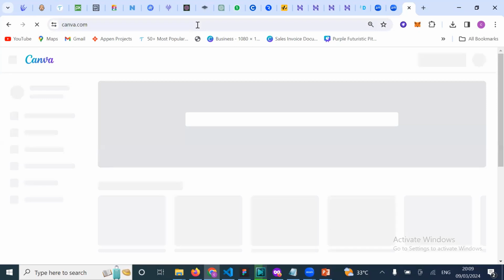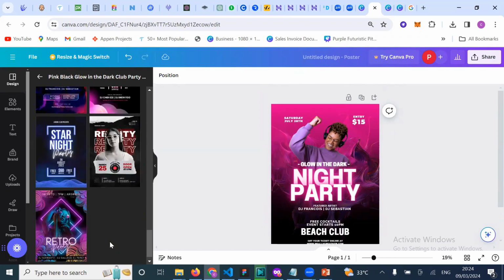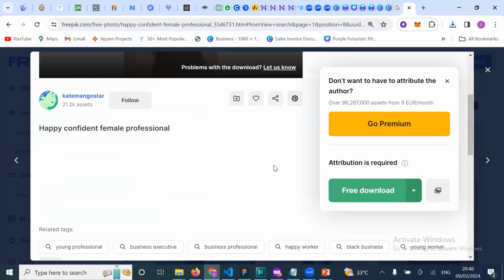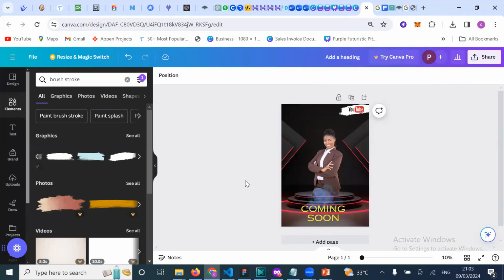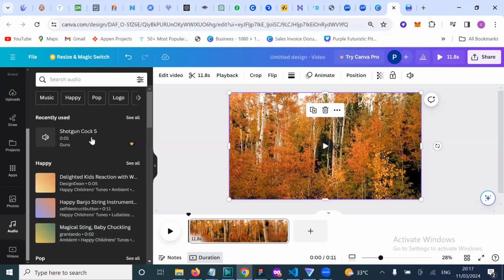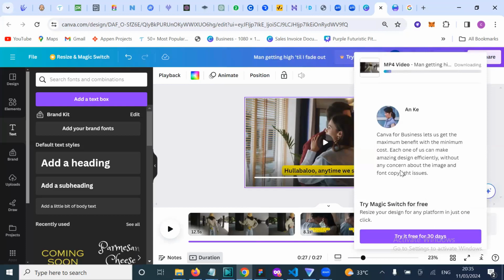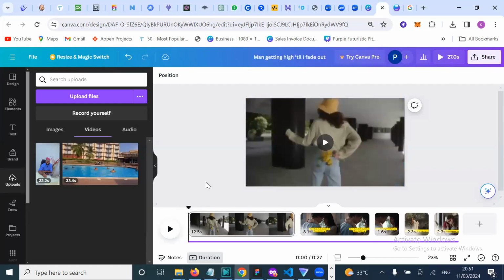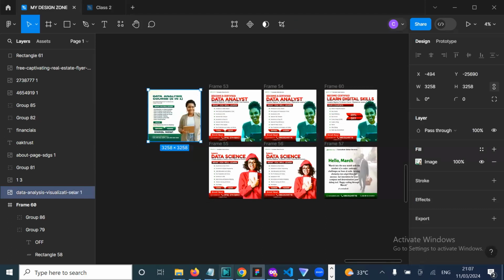Graphics Design - Canva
Graphics Design